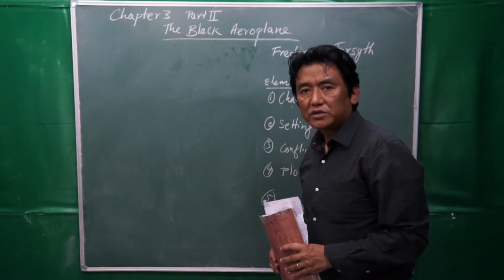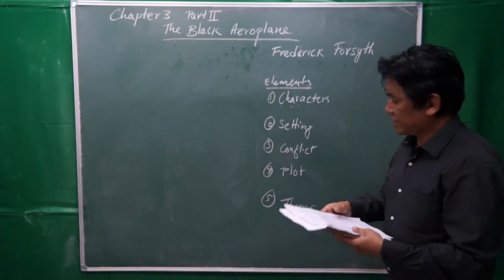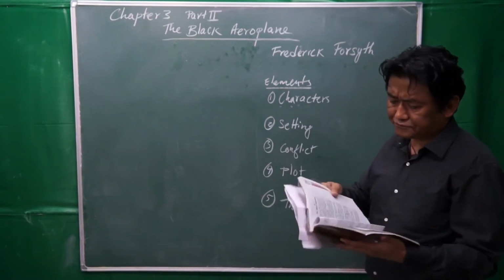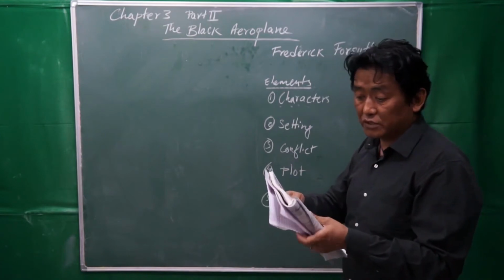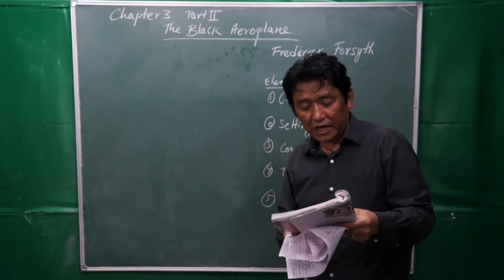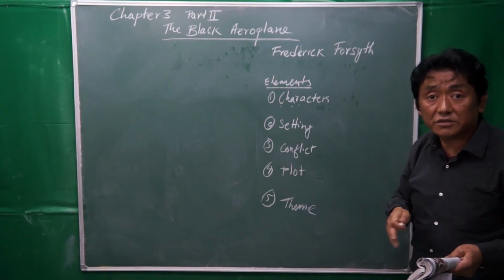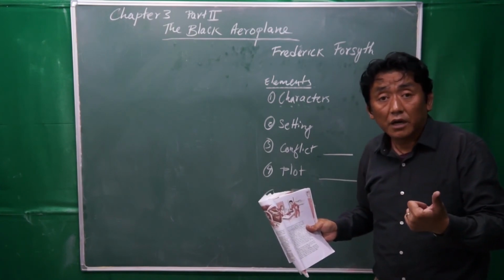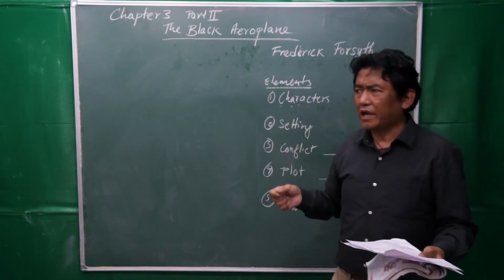Class 10 English Chapter 3 The Black Aeroplane